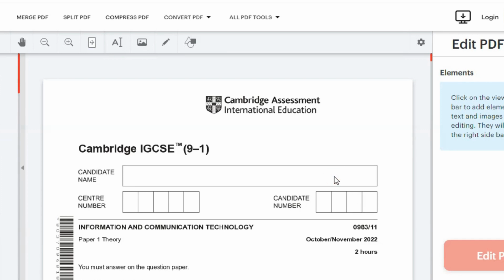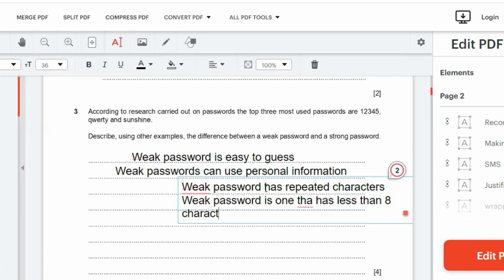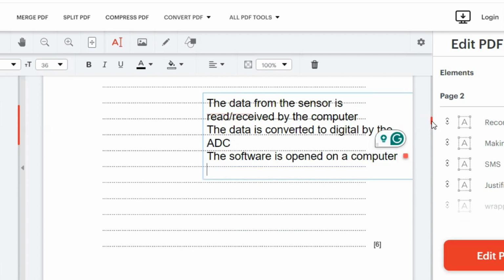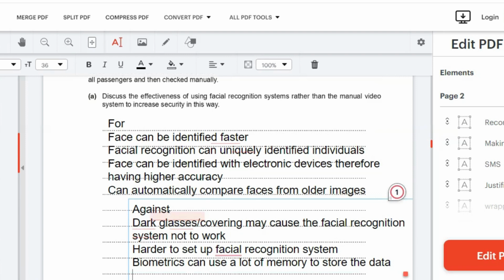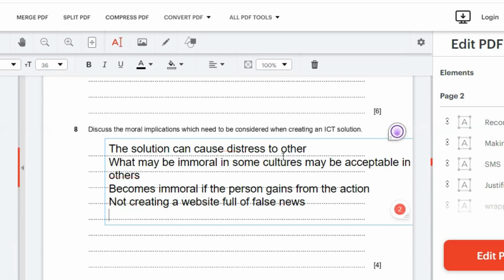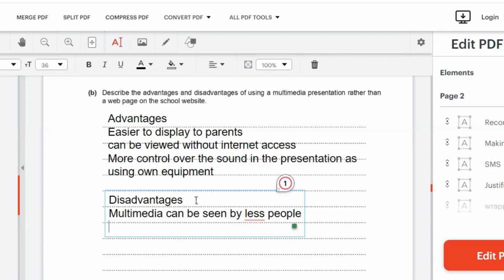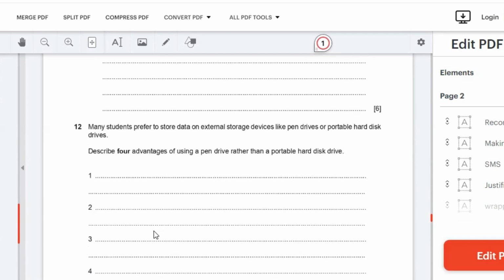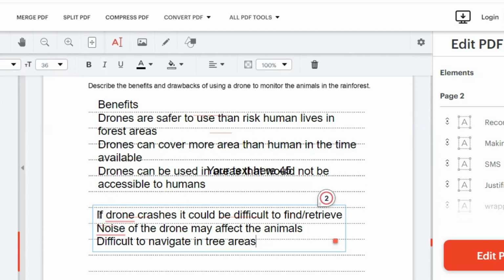IGCSE ICT 0417 Theory Paper 1 OctNov 2022